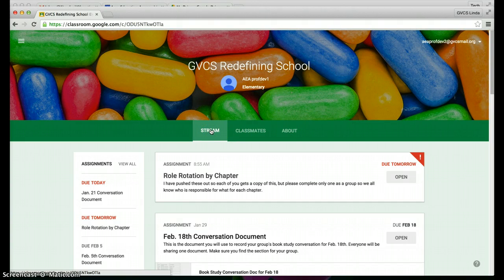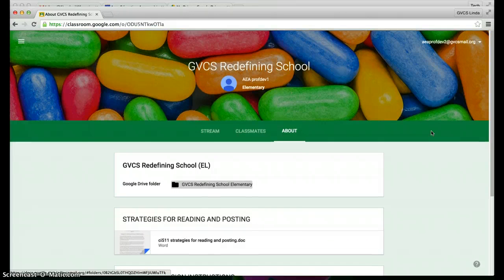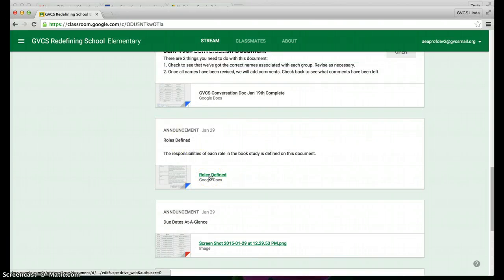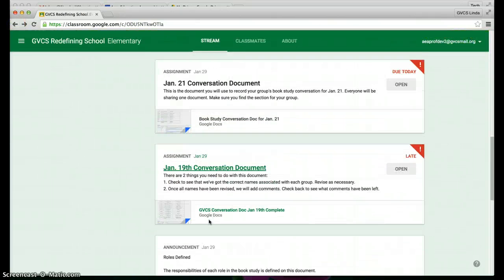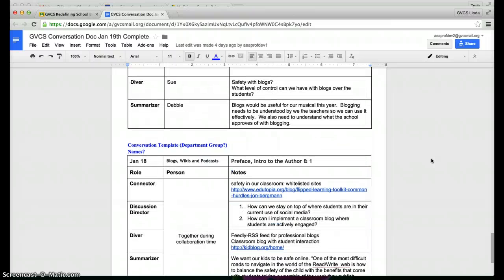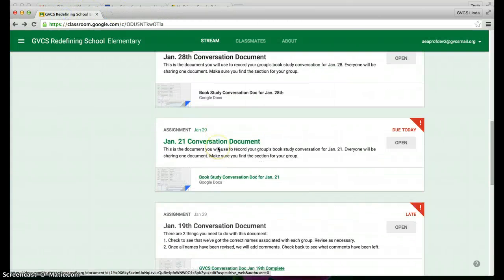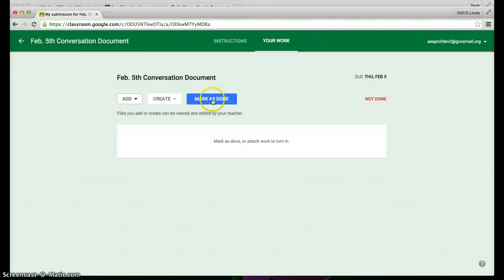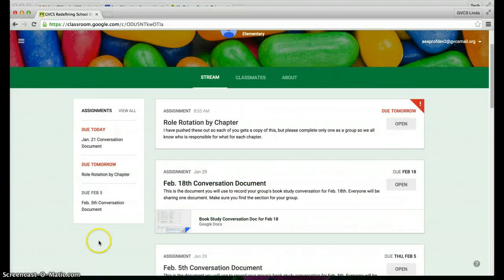Google Classroom Orientation